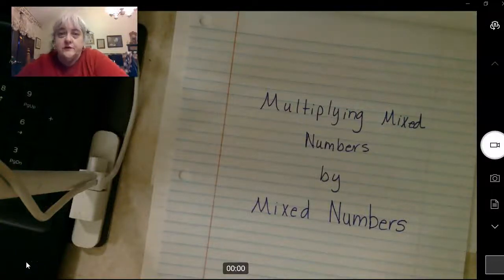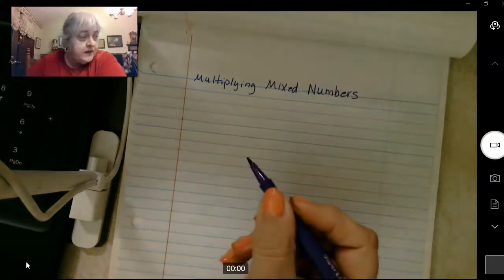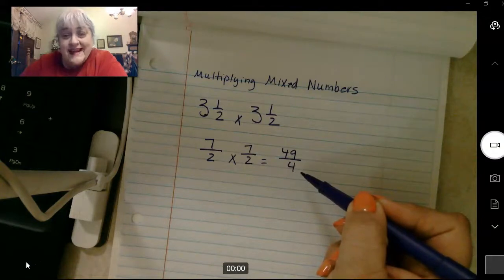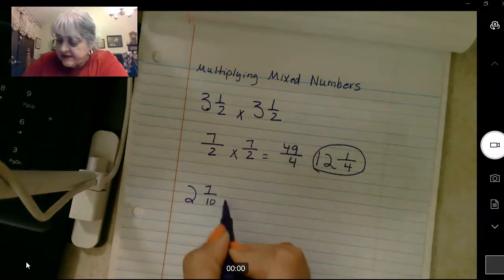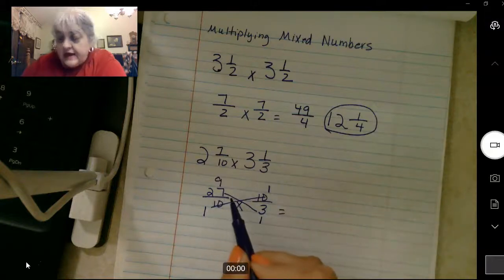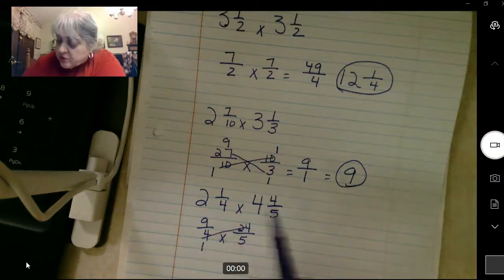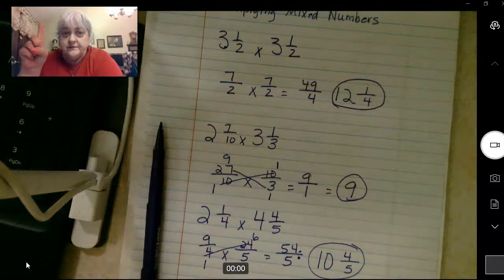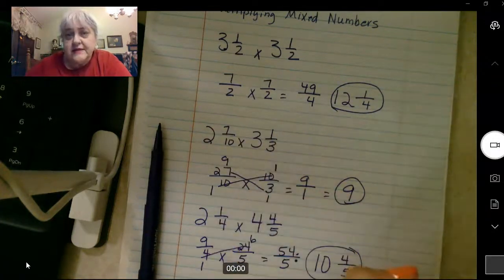Multiplyilng Mixed Numbers by Mixed Numbers